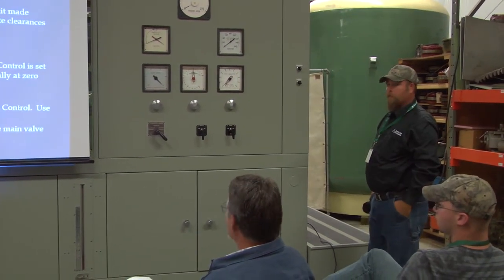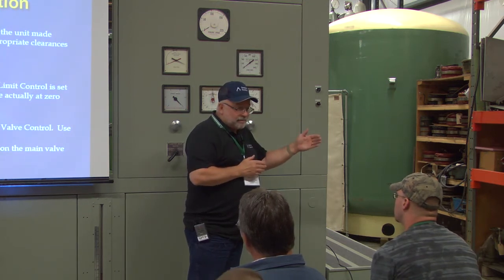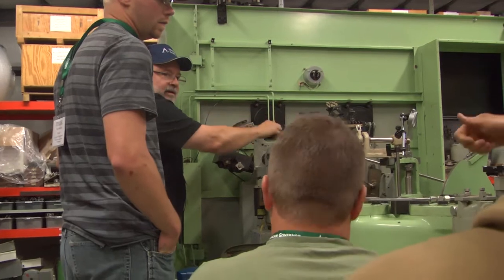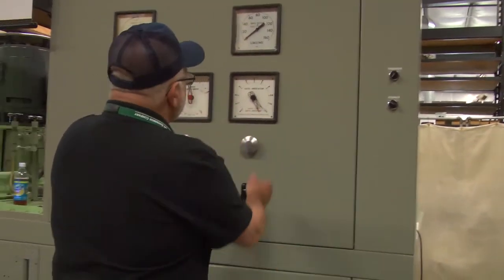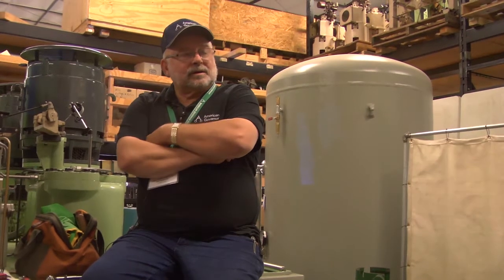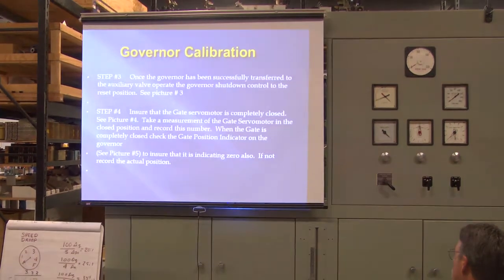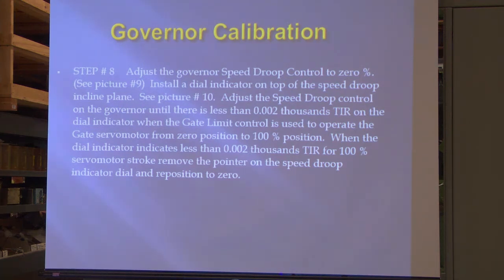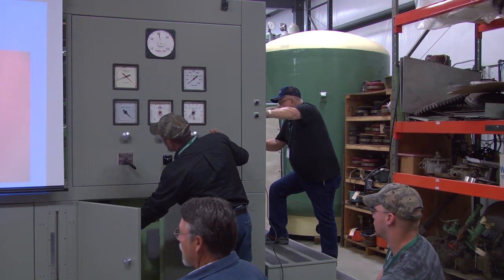Pelton Calibration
Governor School 2013